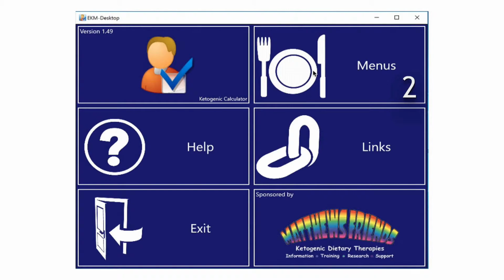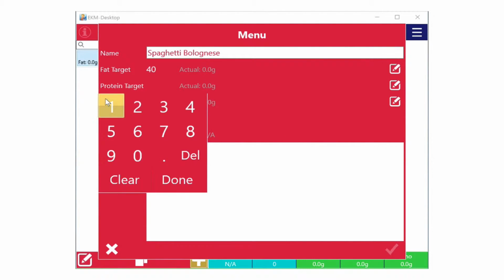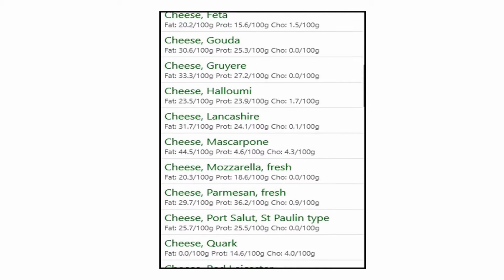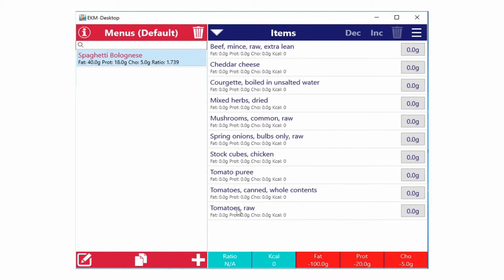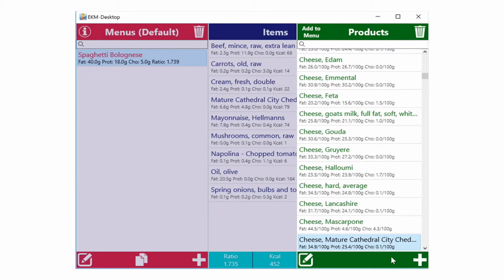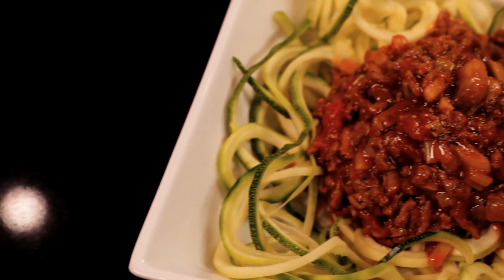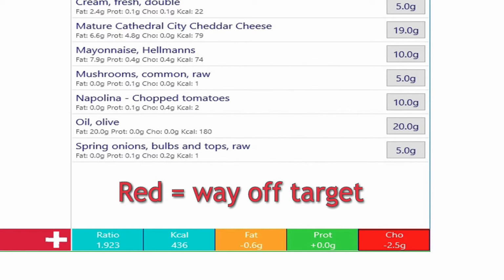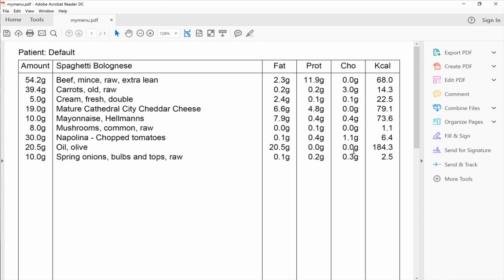Creating a meal and adding products to the Electronic Ketogenic Manager (EKM)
This film shows you how to create ketogenic meals from the huge database of ingredients already stored in EKM and also shows you how to add your own products to the database, making the EKM easy to use when abroad on holiday as you can add local ingredients which will help ensure you stay on track with your ketogenic therapy